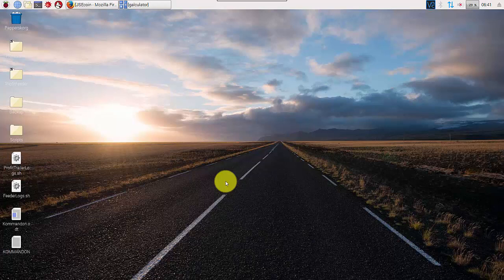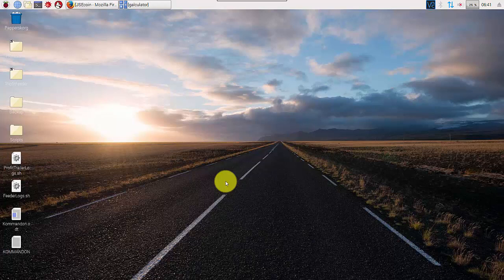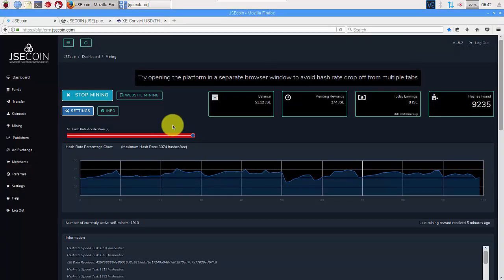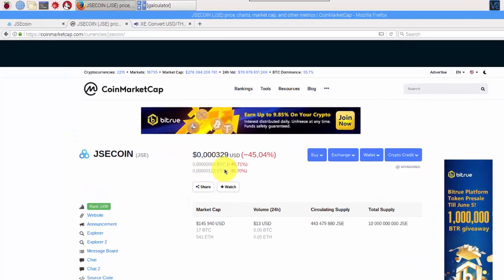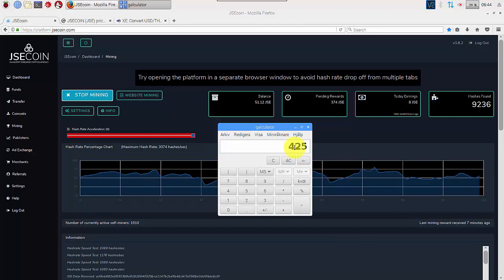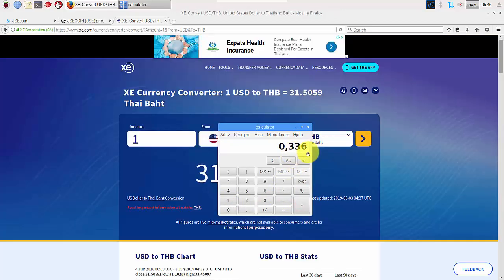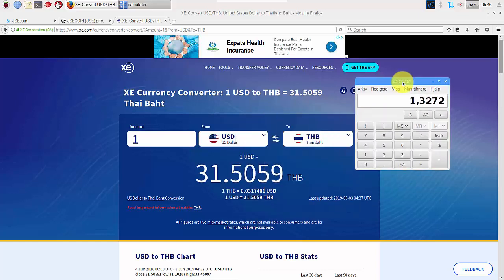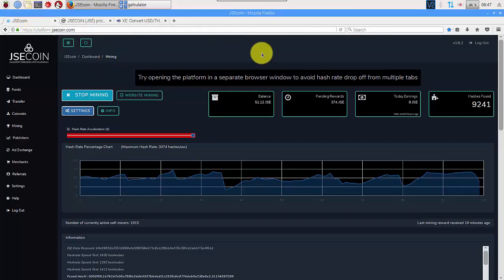LivingOnCrypto: Is it possible to mine profitable with a Raspberry Pi? - with Michael J Ingvarson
Is it possible to use a Raspberry Pi to mine cryptocurrencies and be profitable in 2019?
In this video, I'm showing if it is or not.

Commands:
Update: sudo apt-get update && sudo apt-get upgrade
Firefox: sudo apt-get install iceweasel